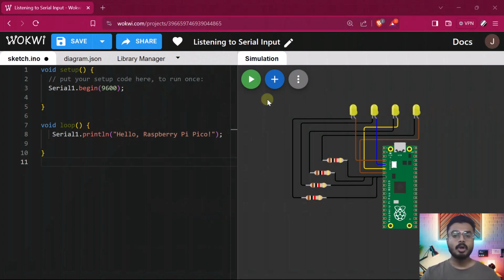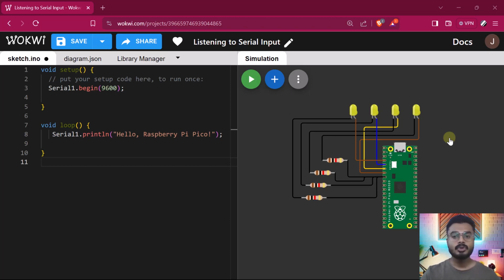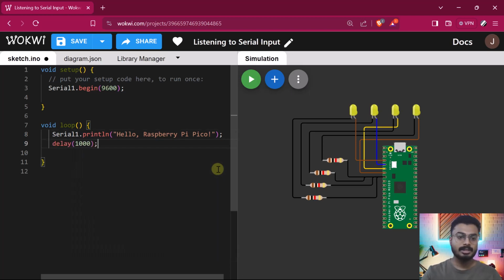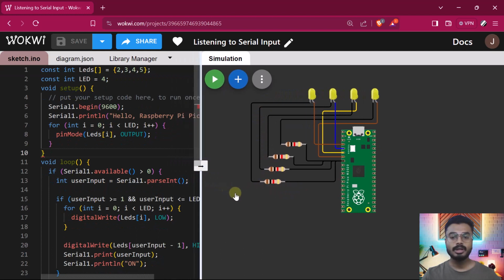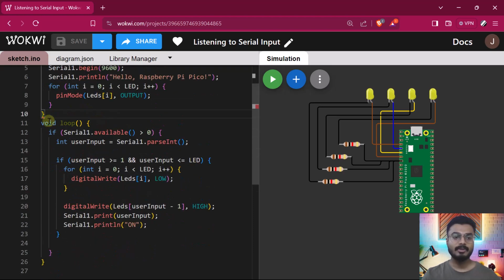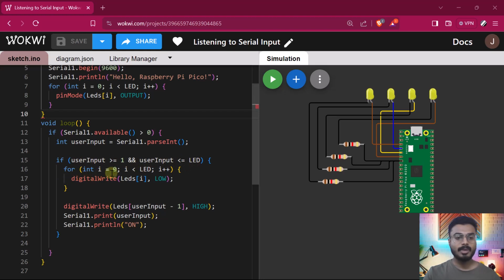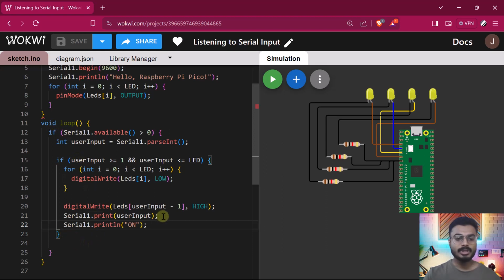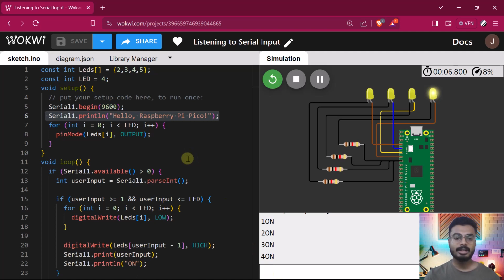Serial Communication on Raspberry Pi Pico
Serial Communication on the Raspberry Pi Pico || Basics of Raspberry Pi Pico || Getting started with Wokwi simulator || Raspberry Pi Pico for beginners.

In this video, we discuss how to make use of the serial monitor and achieve serial communication on the Raspberry Pi Pico by programming it on the Wokwi online simulator. We will see how get input from the user and to glow different LEDs according to the user input.